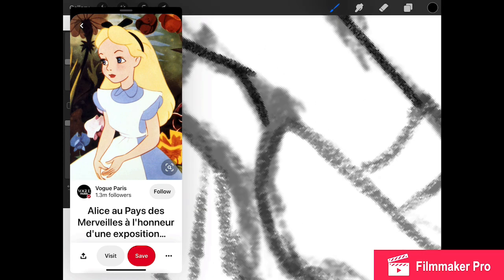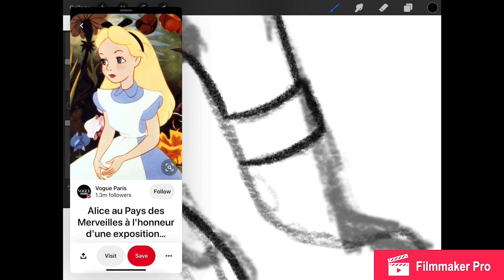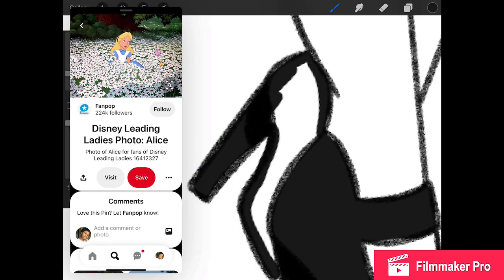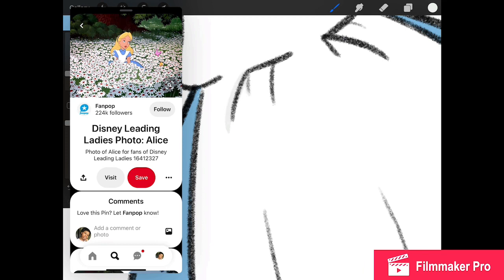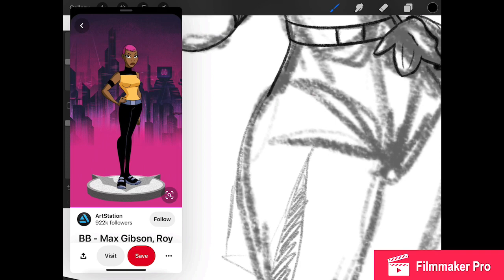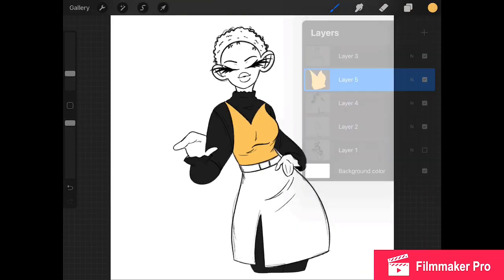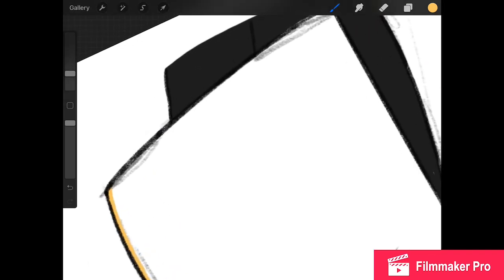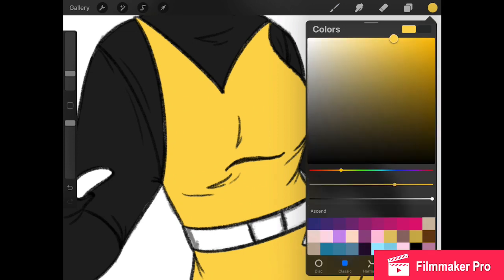Blacktober? | Draw with me Inktober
Today I’m starting off October with drawing some prompts from the black over prompt list.

I’m Dee a new youtuber😀

Upload Schedule:
Every Monday